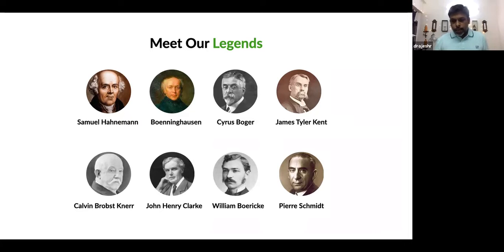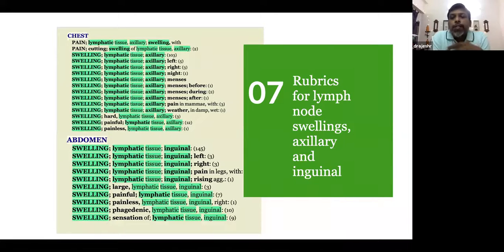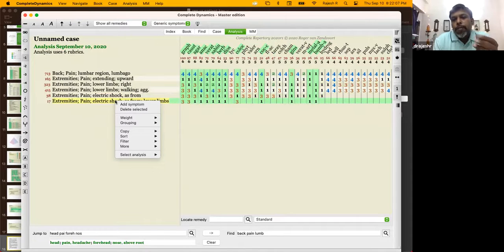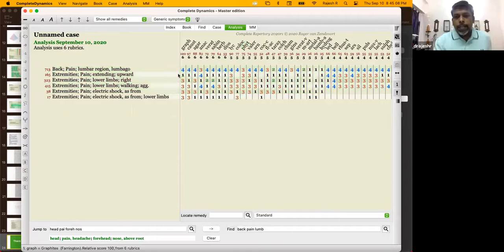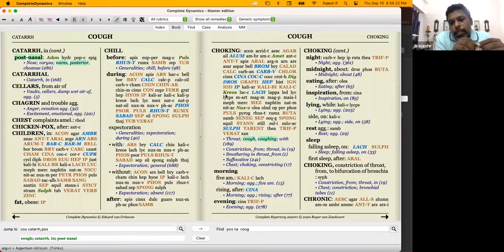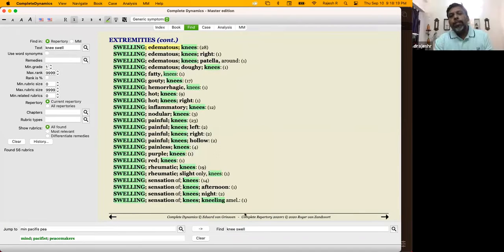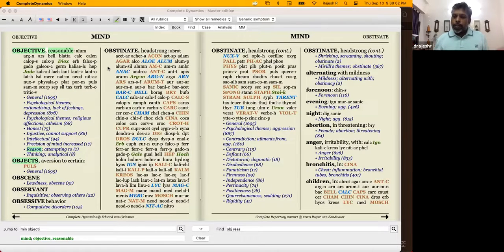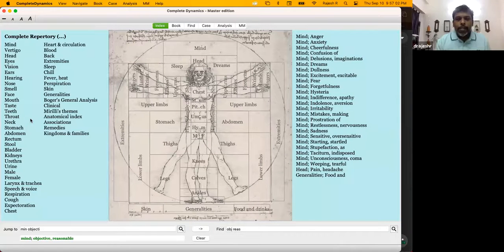Patient language Vs Repertorial language , commonly encountered problems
Dr Rajesh Rajendran